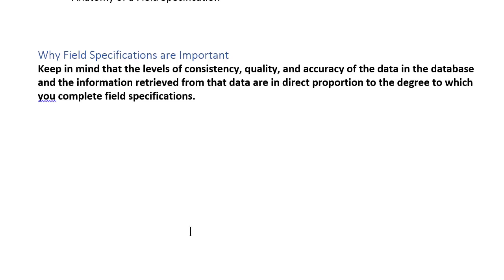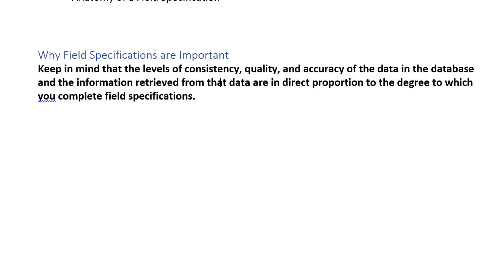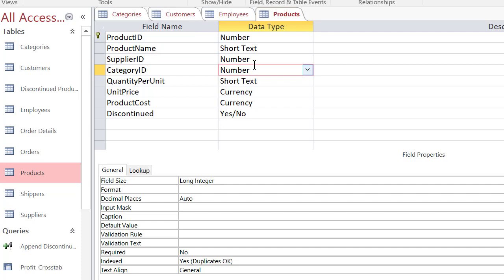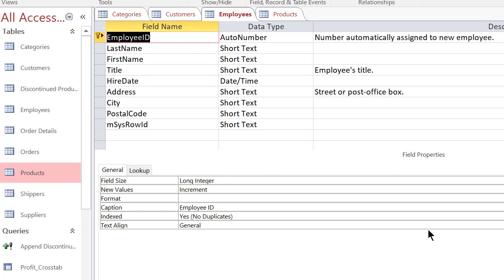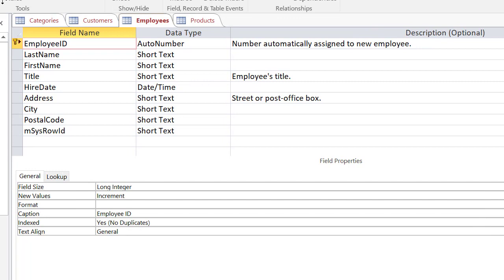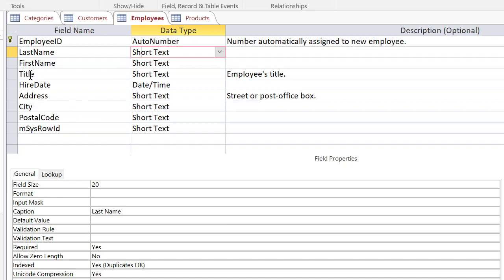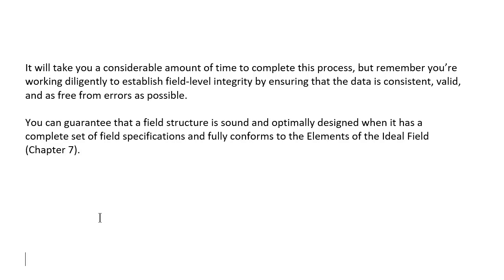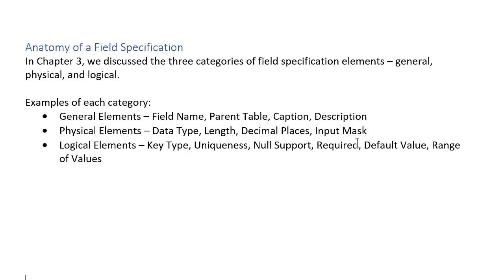BDAN330CH9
Chapter 9 Database Video Lecture